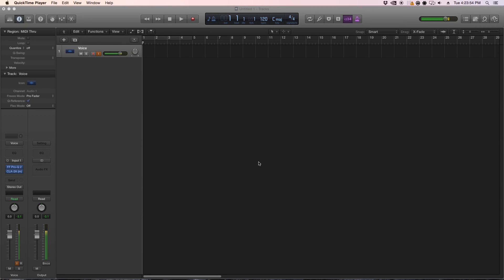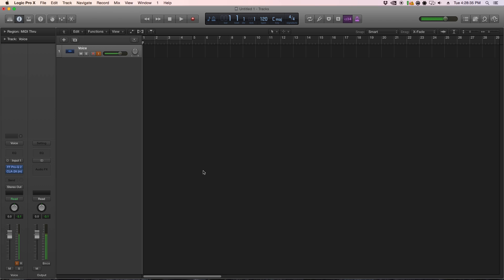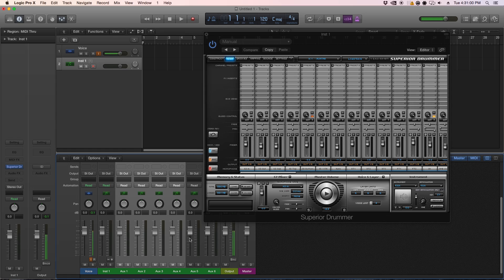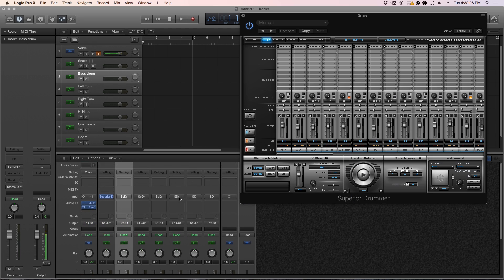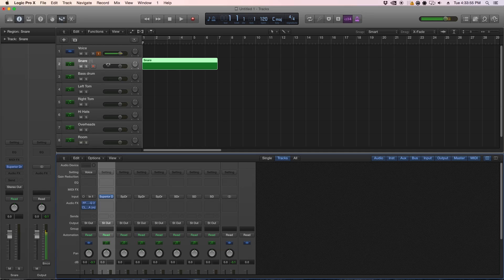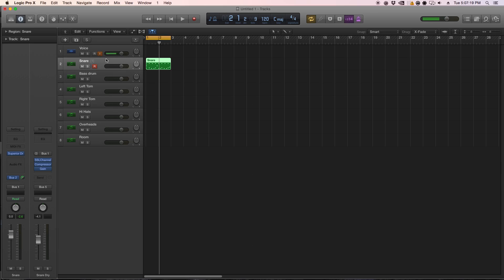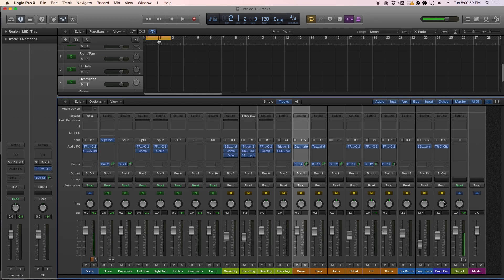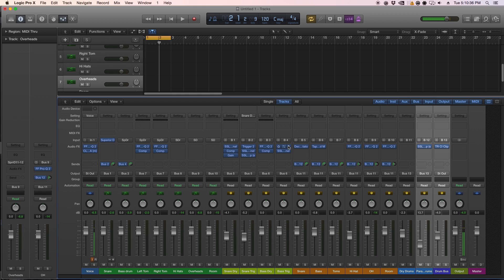How To Use Multi-Outputs With Superior Drummer 2.0 [Logic Pro X]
This video helps demonstrate how to assign outputs from superior drummer's mixer to Logic Pro X's channels. This video also touches the surface of the possibilities when using plugins on the multi-output channels.